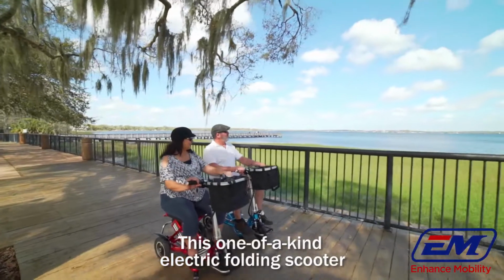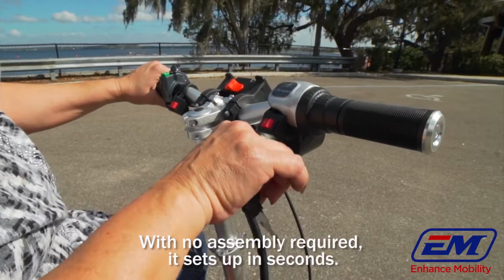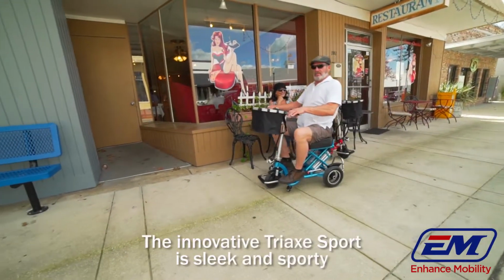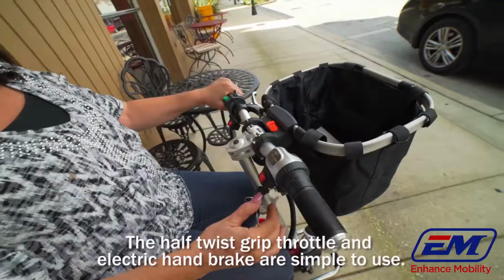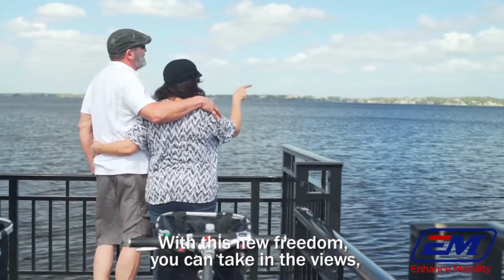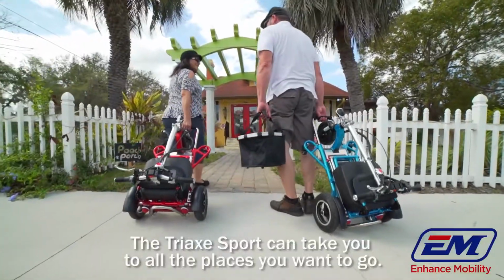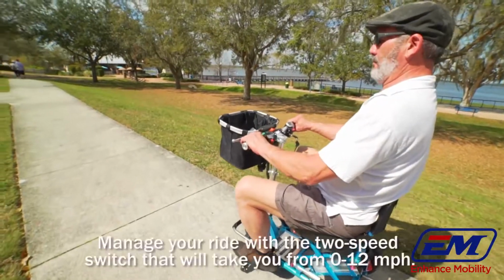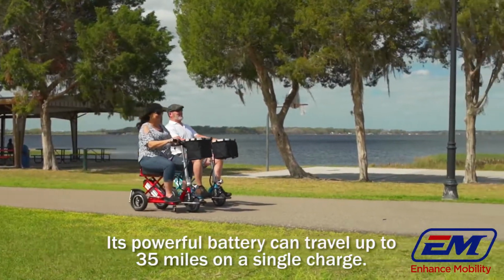Triaxe Sport Travel Mobility Scooter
Triaxe Sport Scooter

The Triaxe is made for those that have too much to do to allow declining mobility to keep them still. With its long-range 48v 12-amp battery you can get up to an extraordinary 35 miles on a full charge. This type of mileage is usually reserved for your larger full size or heavy-duty scooters. The Triaxe is small but power packed! If you need to get somewhere fast the Triaxe has a top speed of up to 12 mph! You would be hard pressed to find another travel scooter with this much power and longevity.

Why is the Triaxe Folding  Scooter So Convenient!

This compact scooter collapses in seconds and can be stored in your closet or the trunk of your car when not in use.  it's great for cruises or any type of travel No disassembly required! When you're ready to ride, simply unfold and GO.

Can The Triaxe Be taken on a plane?

The Triaxe Folding Mobility Scooter can be taken on a plane. you can choose the optional FAA Approved battery and take the Triaxe where you want to go! This Lithium Ion battery will give you up to 18 miles on a single charge. so, site seeing will not be a problem. The Watt-hour rating is no more than 20Wh/cell and 100Wh/battery pack. It is TSA approved and considered “non-dangerous goods”. There isn’t a scooter on the market that is airline approved that offers that much mileage and performance. The sport is as adept at indoor travel as it is an outdoor travel. The suspension system allows you to navigate over grass, gravel, and dirt. The narrow design (overall width is just 20 1/2 inches) allows for easy entrance and exit of doorways. While the 33” turning radius makes tight spaces and sharp corners a breeze to navigate. Which is great for maneuvering in and out of aisles at your local grocery store or avoiding people and tables at your local coffee shop, restaurant, or bistros

Adding On Extra Comfort.

You may be on a scooter several hours, so you want the seat to be as comfortable as possible. The Sport comes with a standard 13” cushioned seat with an optional 18” seat that provides a more pleasurable ride for our wider hipped owners. The handles are adjustable so you can ride in a relaxed position. The rubber grips over the aluminum handlebars allow for a secure hold without discomfort. The Sport comes equipped with a hand brake that controls its rear disk brakes. Allowing you to stop with just a squeeze. All this and the weight capacity is 350 lbs.